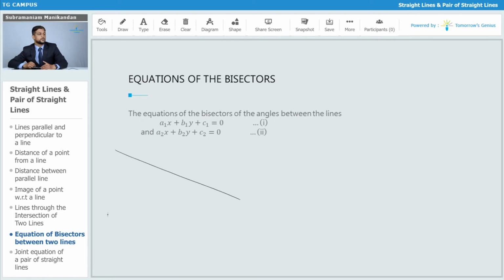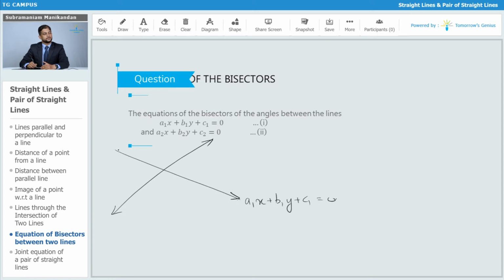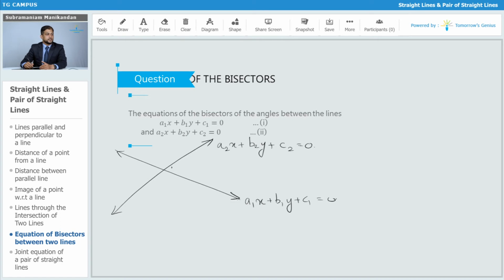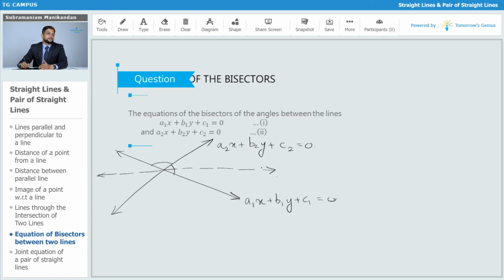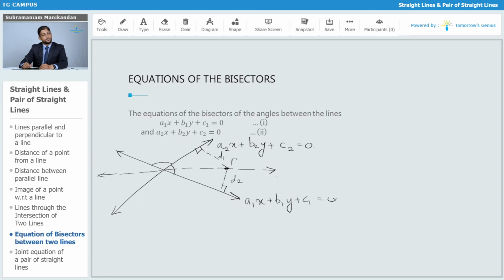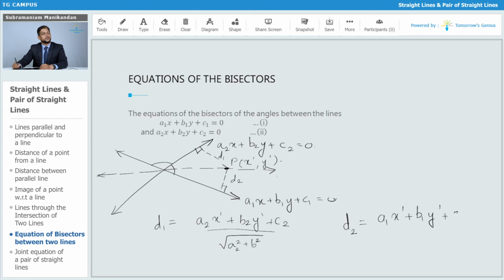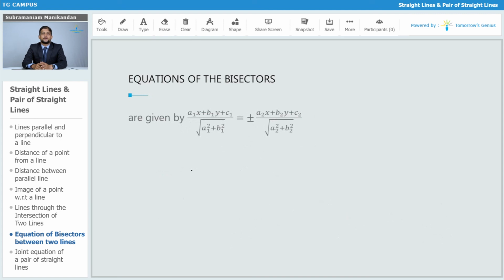Equation of Bisectors of Angles between Two Straight Lines | JEE | Mathematics - TG Campus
In this video clip, we will learn about the equations of the bisectors of the angles between the lines. Learn more about Straight Lines with TG Campus. Let us make learning fun & create Tomorrow's Geniuses today with the best Faculties.